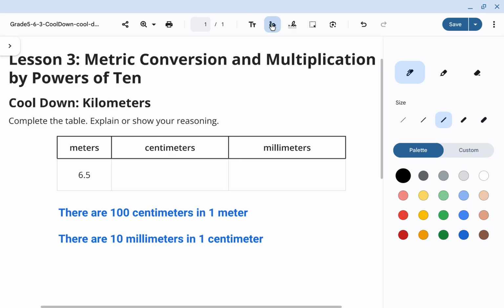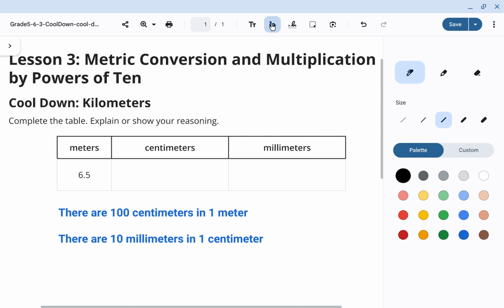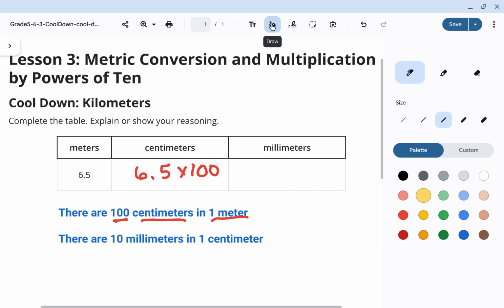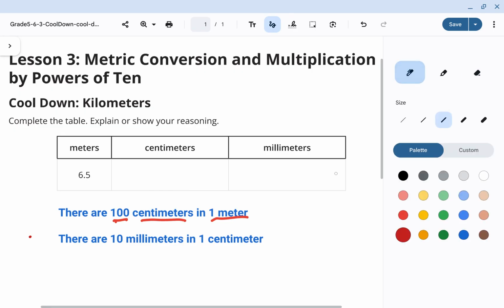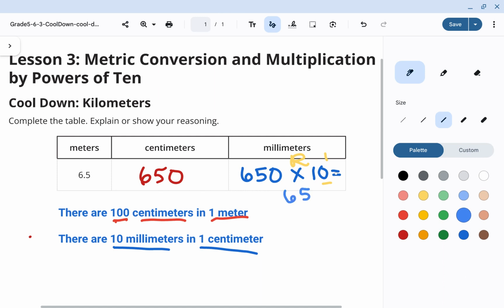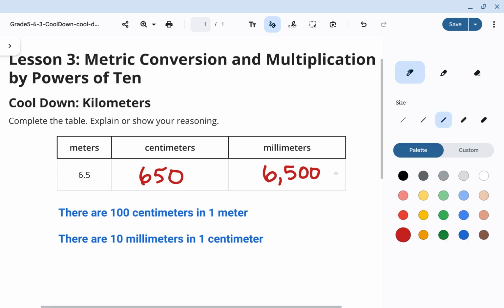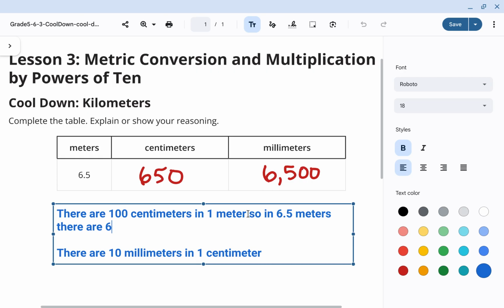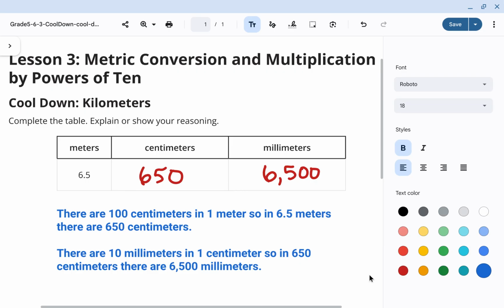Illustrative Math Grade 5 Unit 6 Cooldown 3 KEY